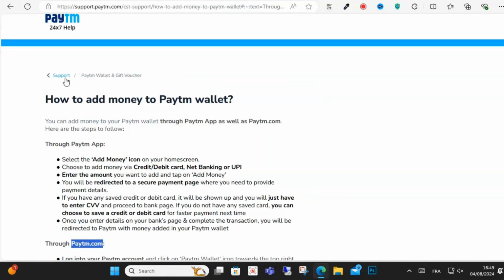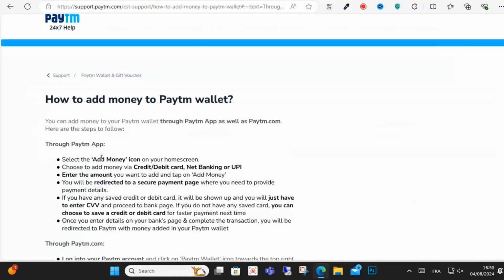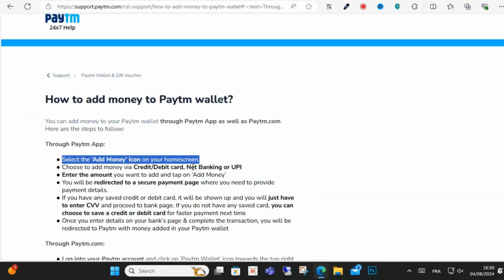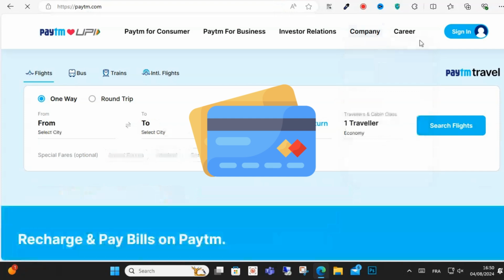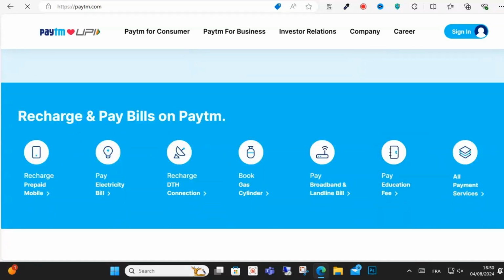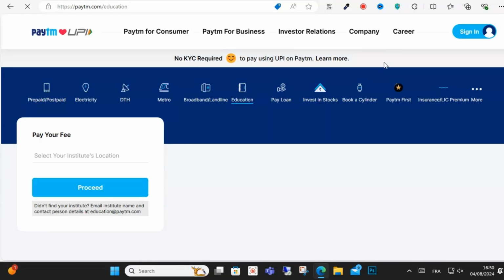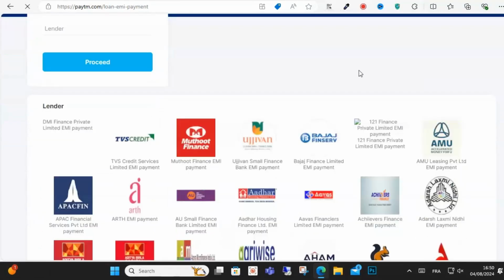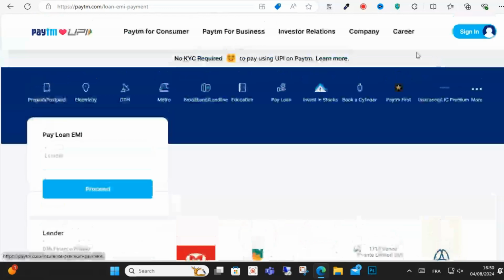How To Add Money In Paytm Wallet - Step By Step (2024)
Welcome Here's How To Add Money In Paytm Wallet.